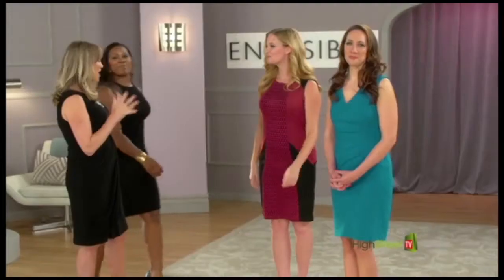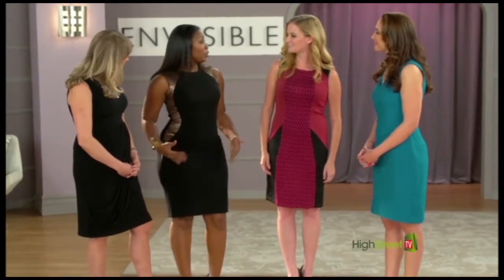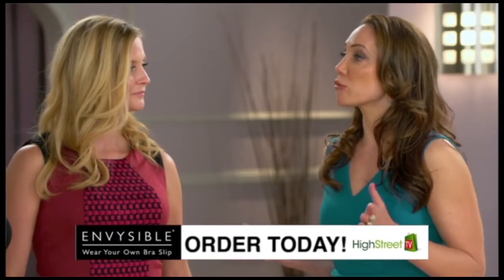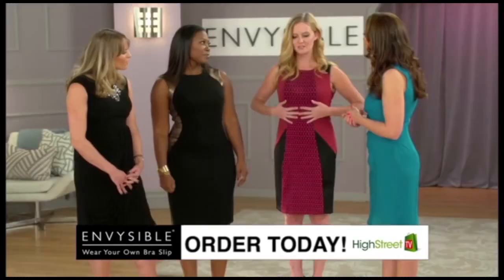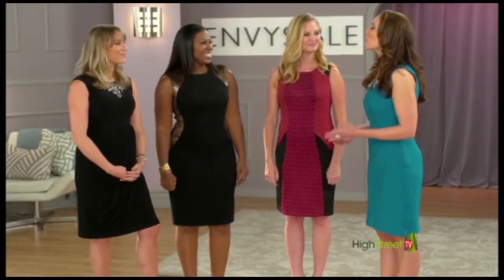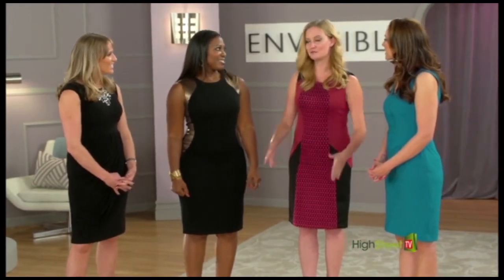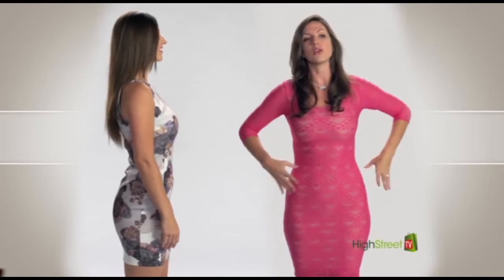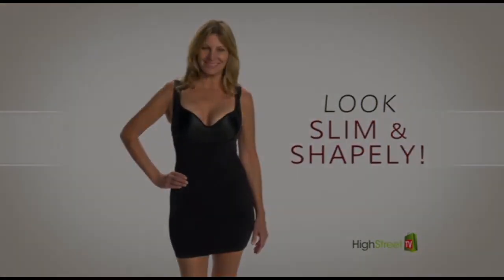Envysible Shaping Slip - Envysible Shapewear -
Hair by Billy Lowe for Envysible Shapewewar Products.

HIGH STREET TV DOES AN AMAZING JOB AT ALL OF YOUR PRODUCTION NEEDS AND THEY COME HIGHLY RECOMMENDED.

Please note site is often updated so look for the CONTACT page and use the CONTACT SUBMISSION FORM.